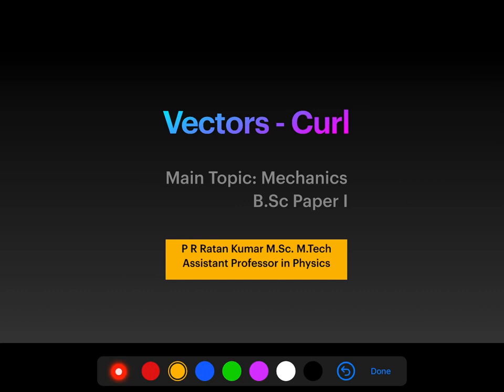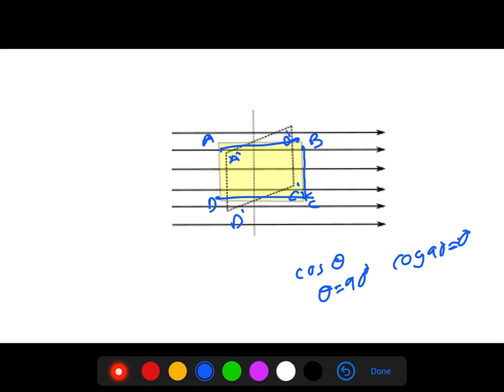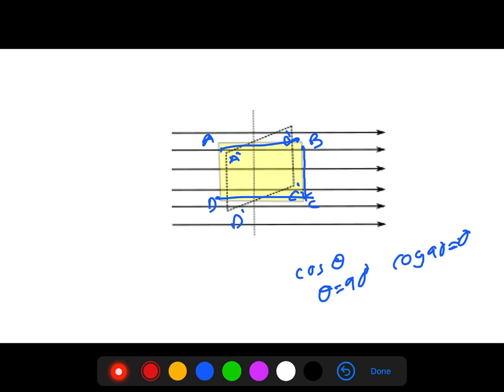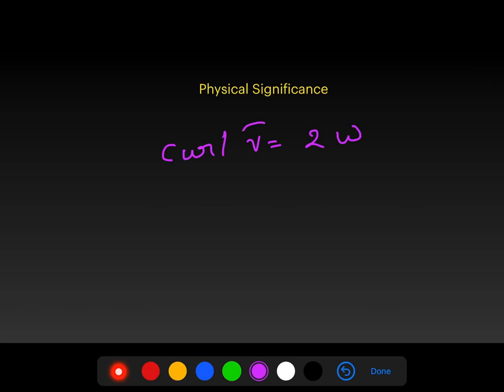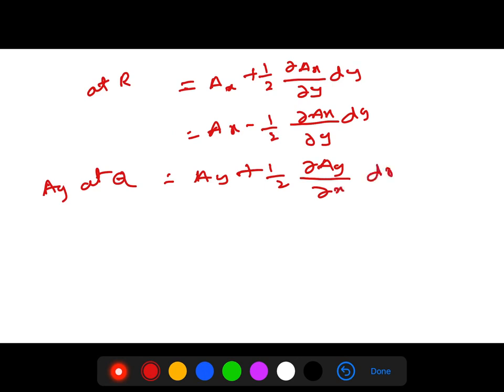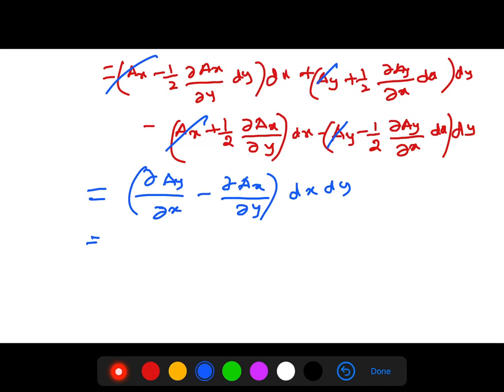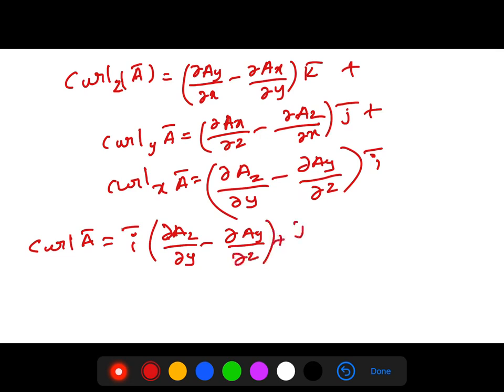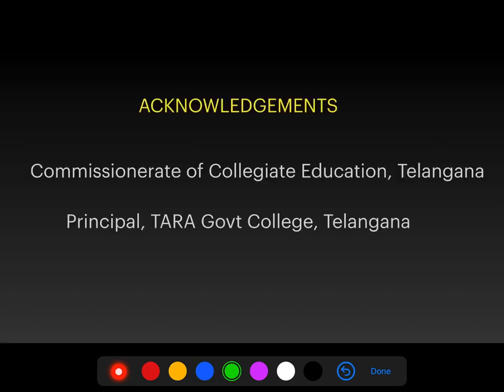Gauss Law in Electrostatics